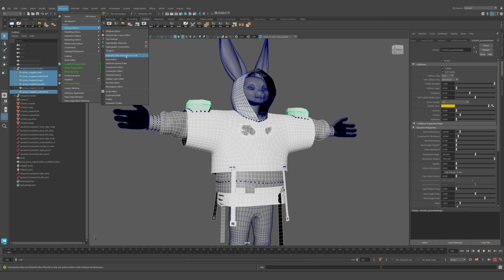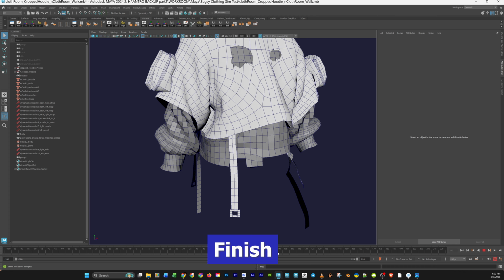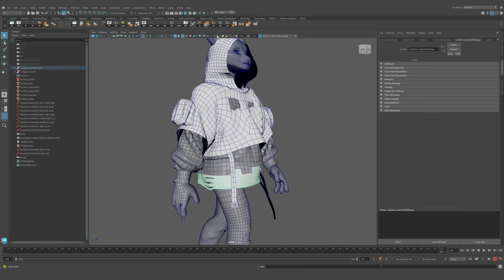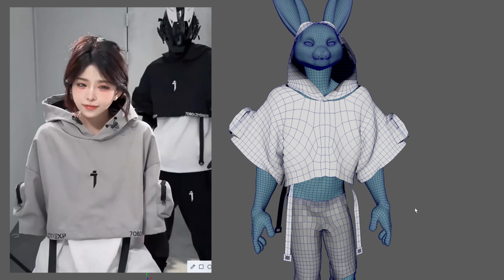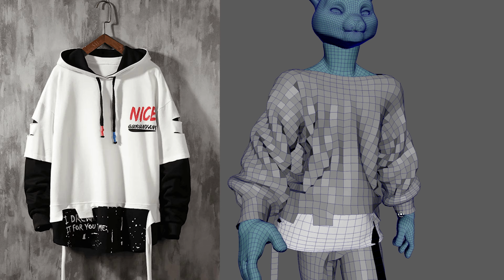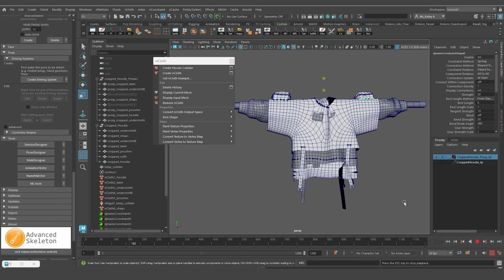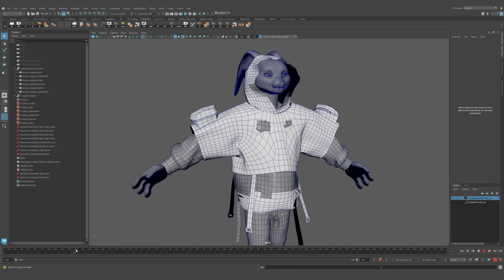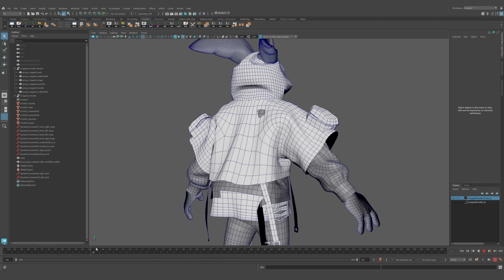Character Modeling, Rigging & Grooming - Part 14 - Simulating cropped hoodie with nCloth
In this 14th lesson, I perform some nCloth simulation tests for the anthro hare’s cropped hoodie

Part ?: Rigging with Advanced Skeleton
Part ?: …
Part ?: Creating shelf with various scripts for selecting, hiding, zeroing & more
Part ?: Setting up and testing nCloth systems for her clothing
Part ?: Setting up and testing nCloth systems for his clothing
Part ? Setting up nhair for dreadlocks
Part ?: Grooming her head
Part ?: Grooming her tail & fingers
Part ?: Grooming his head
Part ~ 52: Grooming his tail, fingers & legs

PRODUCTION TIMELINE
Ideation & Concepting Both Characters   |   (1/12/2024 to 1/18/2024)   |    [~35 hrs]
Sculpting their bodies |    (2/4/2024 to 3/1/2024)   |    [~ 8 hrs 25 min]
Sculpting her rig friendly and groomable head |   [~13 hrs]
Sculpting his rig friendly and groomable head   | [~5 hrs]
Sculpting her wardrobe | [~22 hours so far]
Sculpting his wardrobe  |  [~18 hours so far]

CHAPTERS

CHAPTERS
00:00 Intro
00:48 Some technical details
02:17 Proxy mesh development
02:47 Material breakup
04:04 Constraint setup
07:42 First simulation test results

DATE POSTED
Tues, Feb 24th 2024